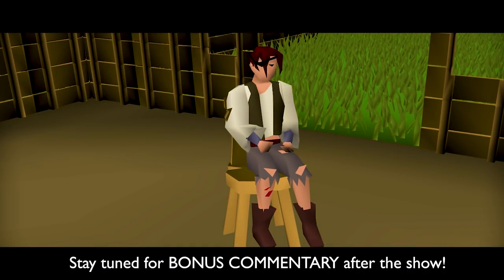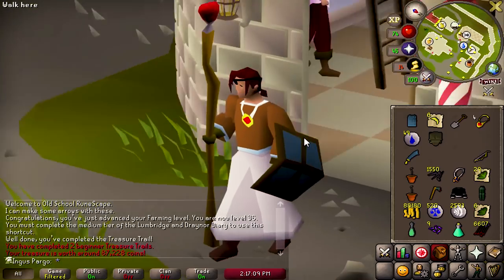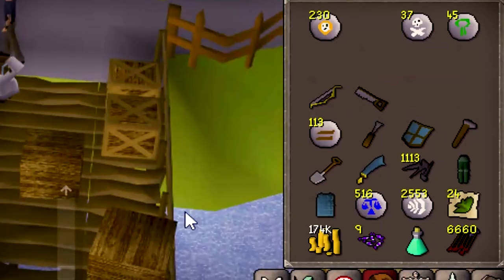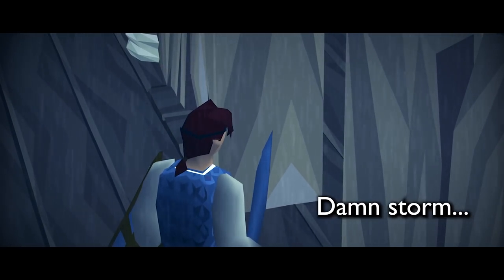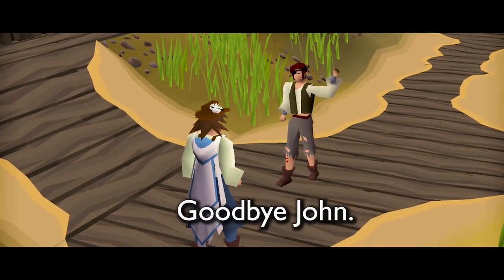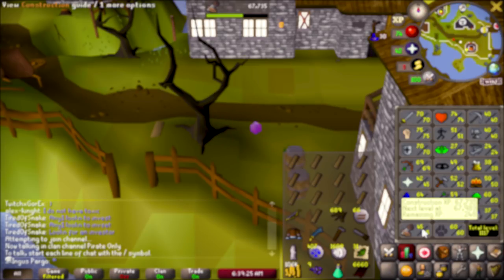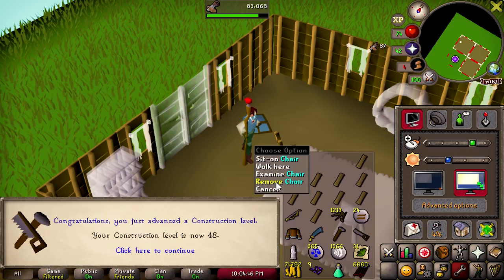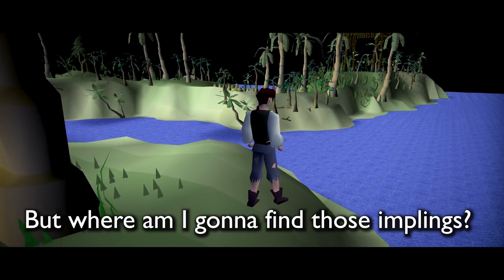1,000's of Wooden Chairs... (#15)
Actors:
Loki (aka Grandma Kelly) as Veos
bumbadadadum as the Piscarilius Bartender
Ginny as the Mysterious Woman in Graceful

1. "Emotion" - RS3
2. "A Pirate's Life for Me" - RS3
3. "Jungle Hunt" - RS3
4. "Worlds" - RS3
5. "Down by the Docks" - OSRS
6. "Runecalm" - RS3
7. "Seasons Change" - RS3
8. "Echoes of Guthix" - RS3

King of the Pirates UIM is an Old School RuneScape Series based on the EPIC adventures of a legendary pirate named Ingus. This series focuses on Area-Restricted Ultimate Ironman gameplay--made popular in the community by Settled with his Swampletics/Morytania Only series.

King of the Pirates sets itself apart from other magnificent Restricted Ironman series such as:

Caveman Only - Caves Only
UIM Verf - Karamja Only
Tedious - Generate Task
9Rain - Lumbridge Chicken Farm HCIM
Only Trails - Clue Scroll Only
J1mmy - By Release
Turtle Tale - Tirannwn Only
Framed - Gridlocked

because the series is narrative-based. You get more than just your usual OSRS gameplay. King of the Pirates focuses on story-telling and intricate characters.

It is my hope that this series brings out the magic of RuneScape in the same way that Lord of the Rings, Game of Thrones, and The Name of the Wind do for their own magical worlds.

Ultimate Ironman is a mode in the game Old School RuneScape where you cannot use a bank or trade with other players.
Additionally I've added another restriction where I am confined to training skills and obtaining items within the ports or islands of the game.